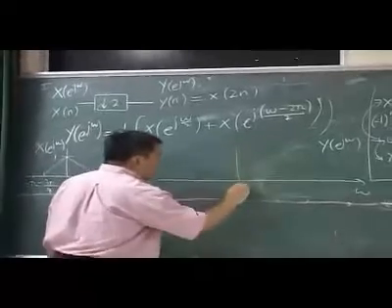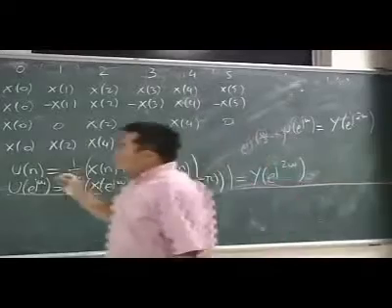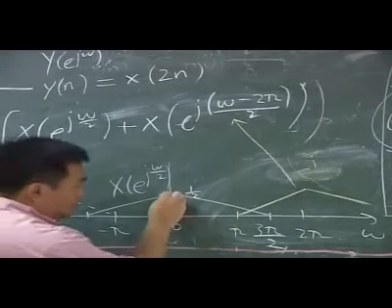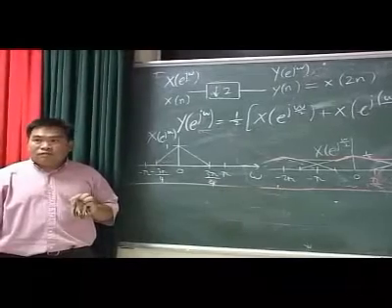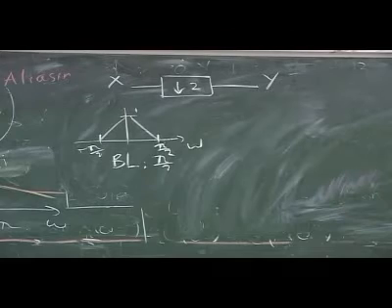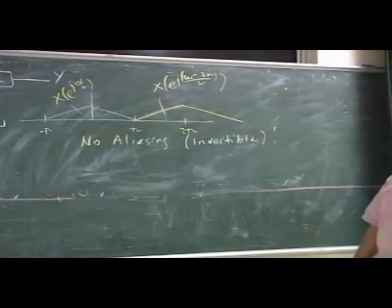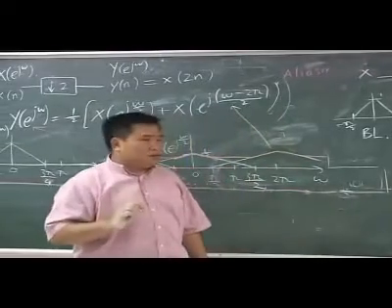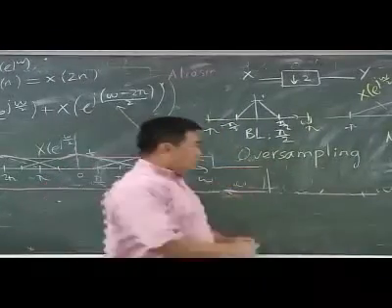Wavelets and Filter Banks - Sampling Rate Change Operations/Filter Banks-07